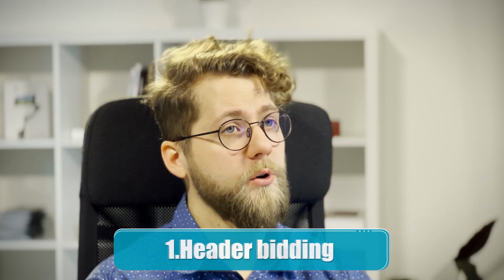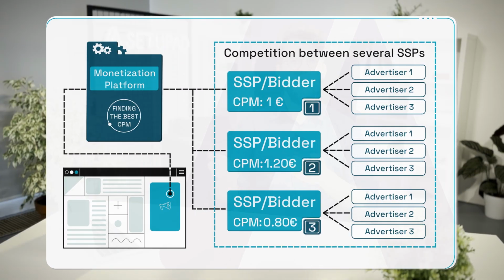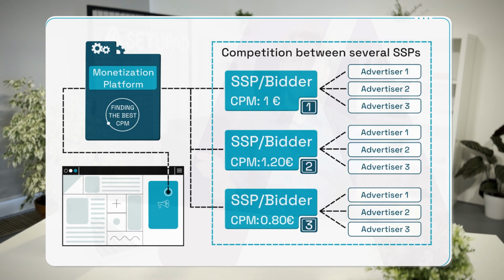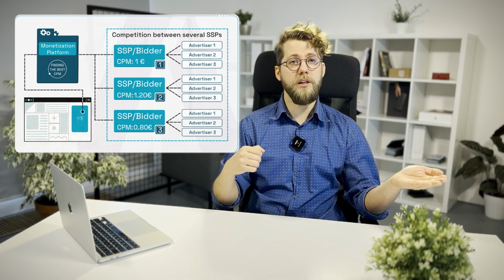What is Programmatic Advertising? | Benefits and Best Practices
Programmatic advertising is a leading technique for buying and selling digital ads online.
In this video, we will explore what programmatic advertising is, how it works, its benefits, and best practices.

Additional Resources:

4 Types of Programmatic Deals: A Comprehensive Guide

Programmatic Advertising: An Ultimate Guide For Publishers

00:00 Intro
00:43 What is programmatic advertising?
3:10 Programmatic advertising explained in 6 steps
4:12 Programmatic auction types
4:51 Programmatic advertising types
5:15 Header bidding
5:35 Exchange bidding (Open bidding)
6:00 Real-time bidding
6:34 Open auction
6:52 Private marketplace
7:13 Programmatic guaranteed
7:44 Preferred deals
8:15 Programmatic advertising benefits
9:51 Programmatic advertising best practices